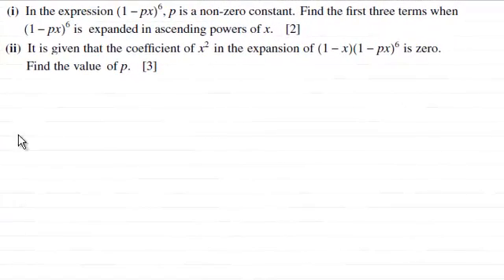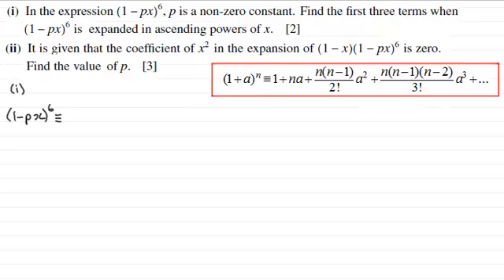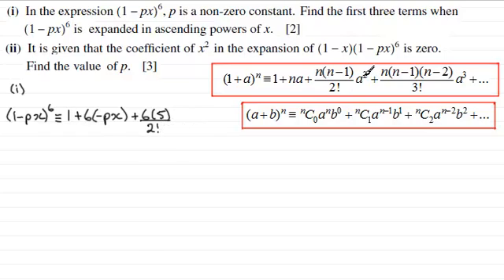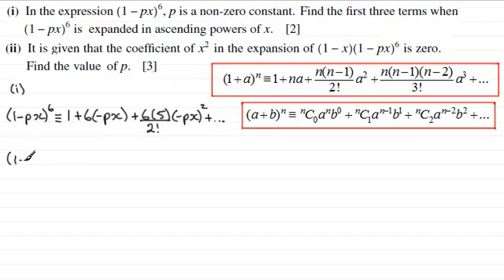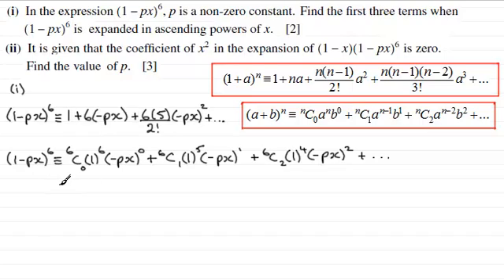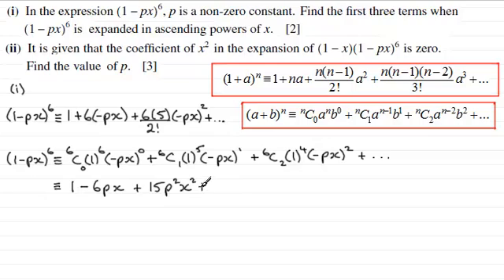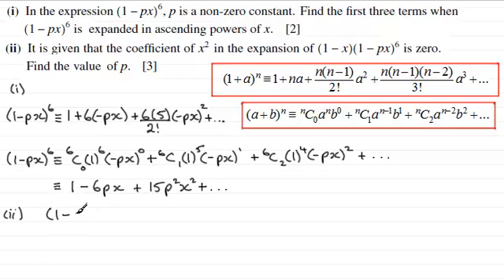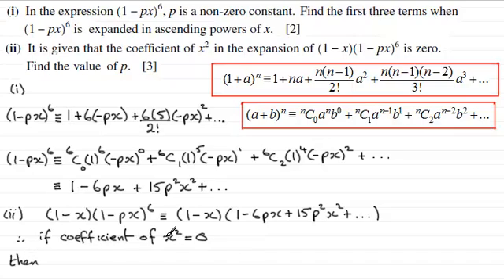Binomial expansion : P1 CIE June 2013 Q2 : ExamSolutions Maths Revision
for the index, playlists and more maths videos on binomial expansion and other maths topics.